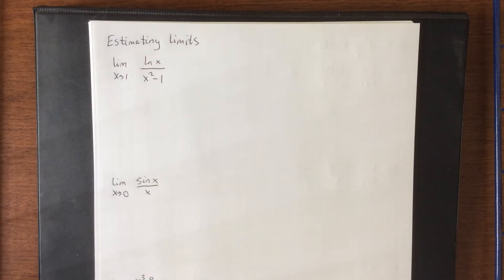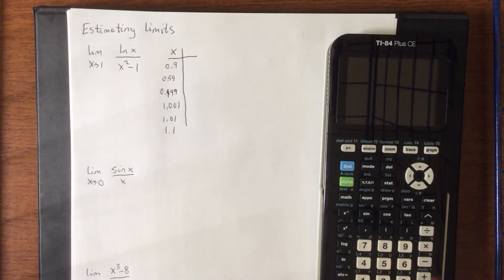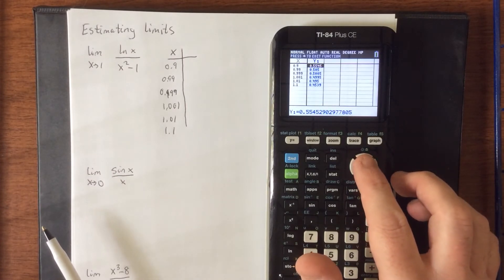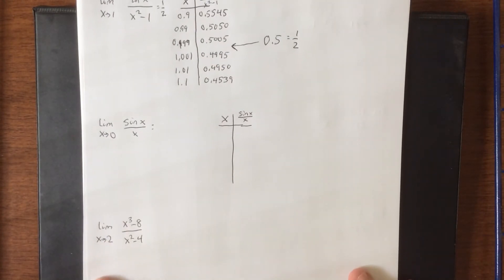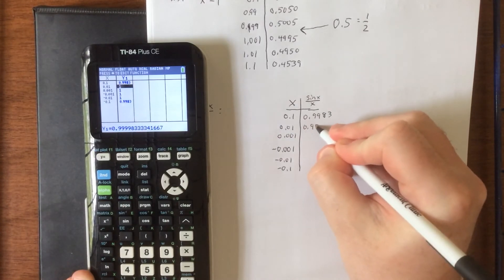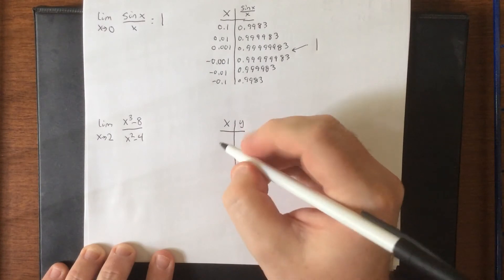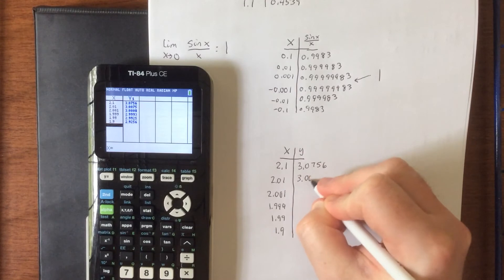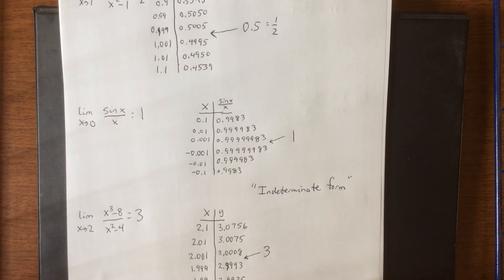Estimating values of limits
Bring a calculator... preferably a graphing calculator